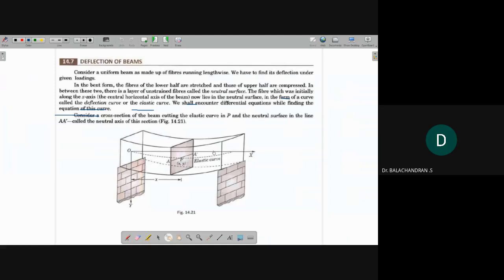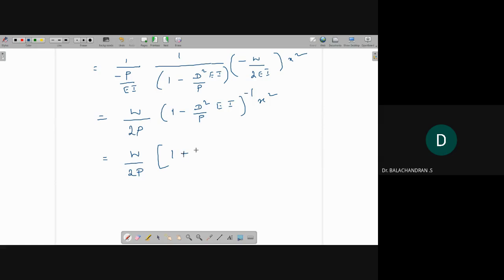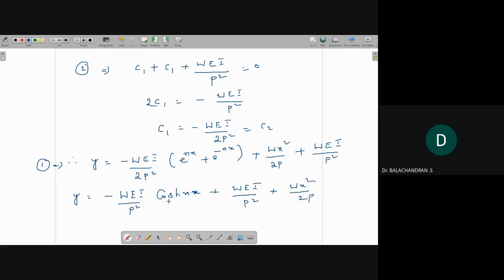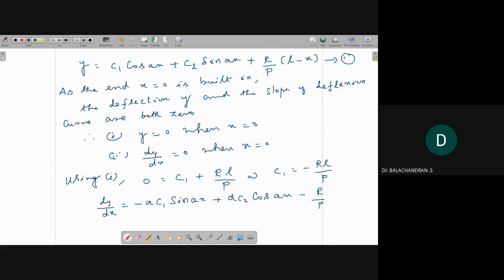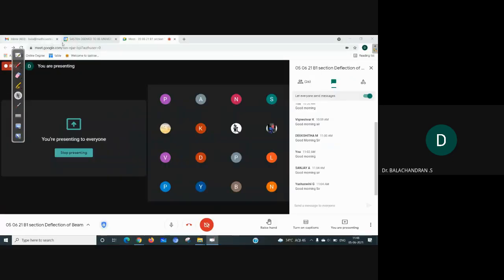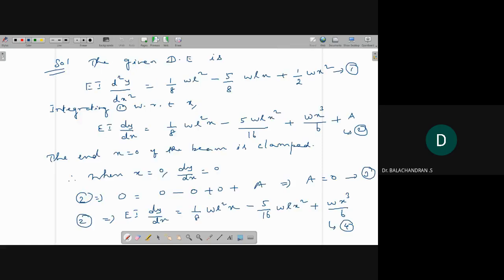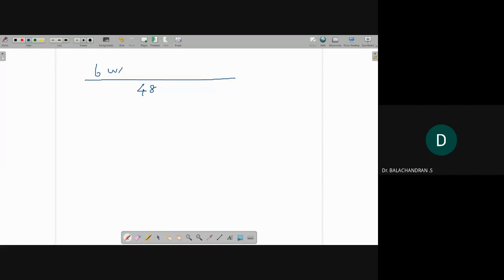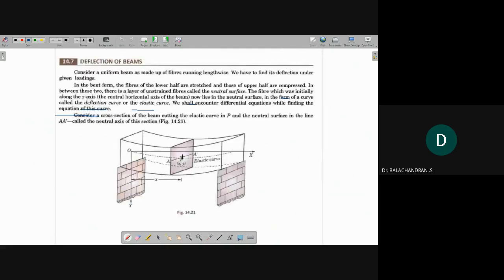Differential equations - Lecture 21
Bending of beams